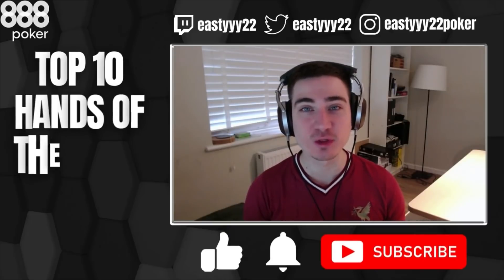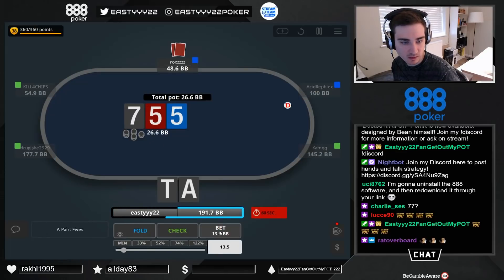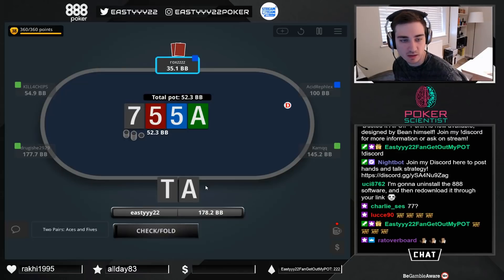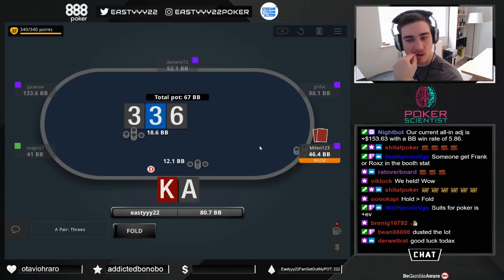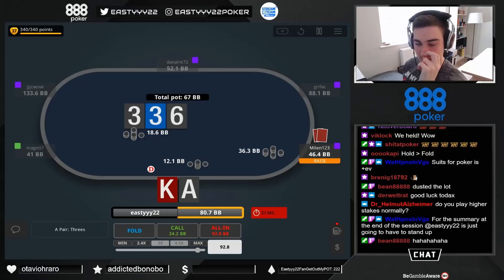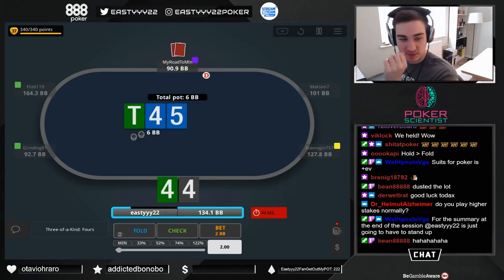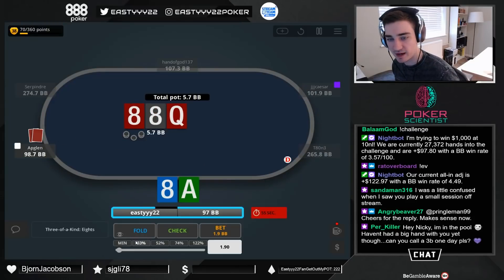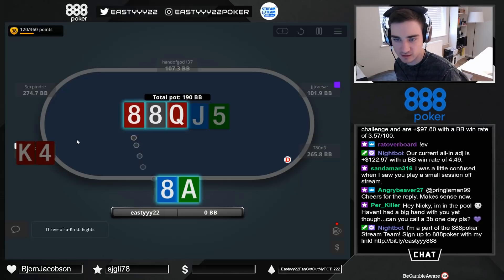MASSIVE POT Turns the Tide of the $1,000 10NL Challenge?! | Top 10 Hands Of The Week Ep. 40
This week's Top 10 is full of drama, bumhunting and the biggest pot played so far that shapes the next months of the challenge! The coming weeks of this series will be the most absurd collections of hands I've ever shared, and you're going to love it I'm sure!

If you want to help me out by giving 888 a try, you can do so by registering through my

If the link doesn't work, copy and paste it into a new browser tab!